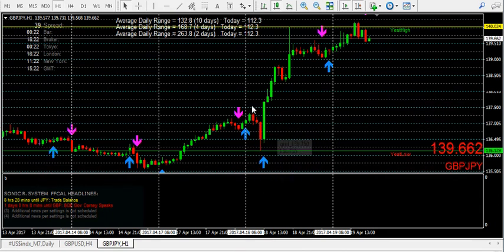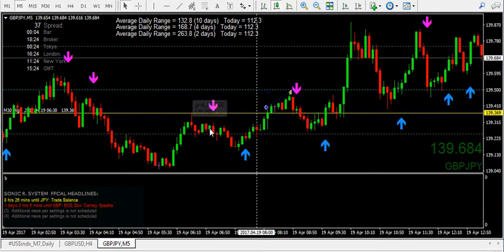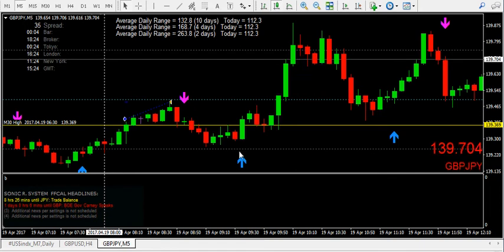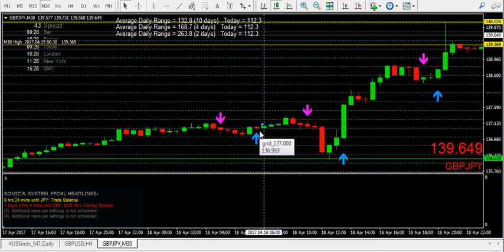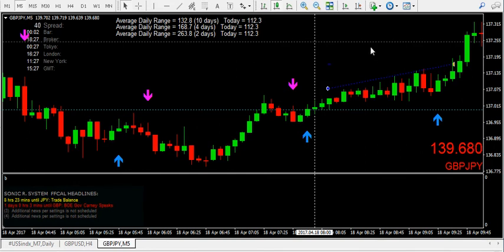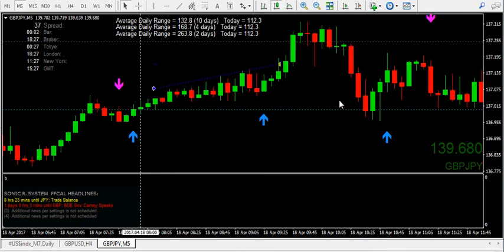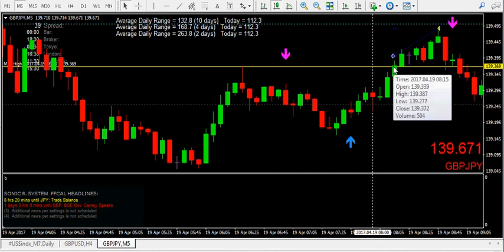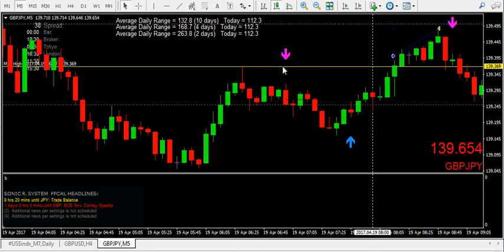keep your priceaction forex trading simple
Trading forex using price action is all about discipline, make a plan and stick to it, don't chase trades.